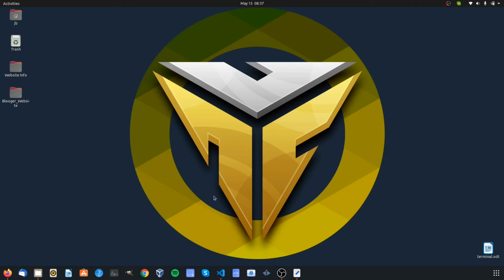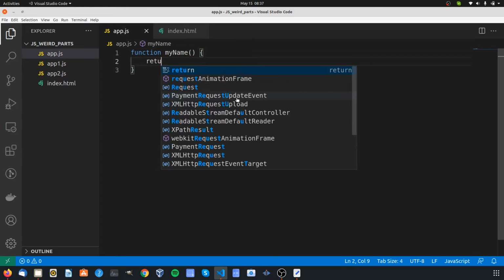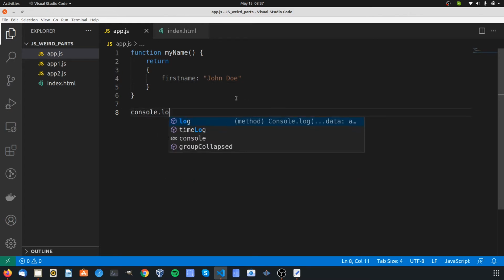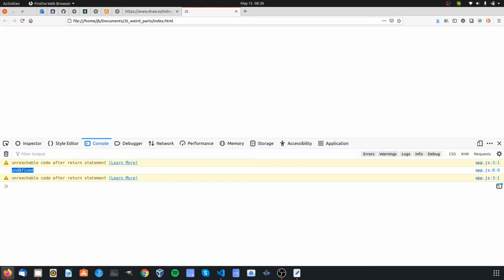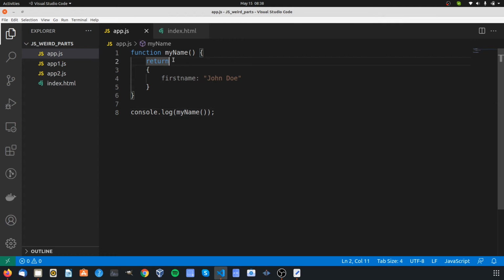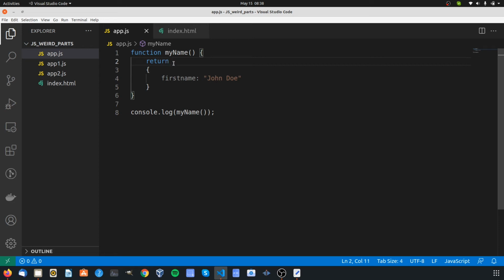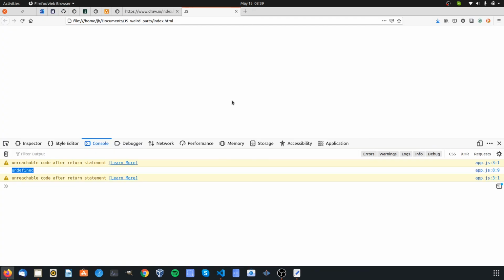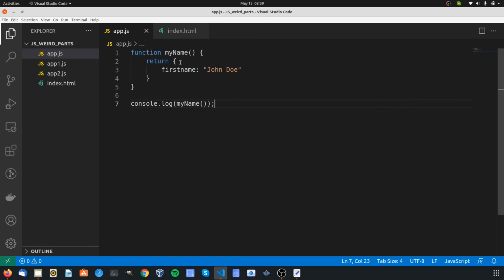How JavaScript Engine Works | How JS Engine interpret curly braces, Official Tech JS under the hood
Howdy There,

Now we will learn about JS Engine code interpretation, how exactly (Enter) mean to JS Engine and also learn about curly braces.

How and when JS engine intercept curly braces and Is it necessary to put semicolon(;) in JS.

Regards
Official Tech